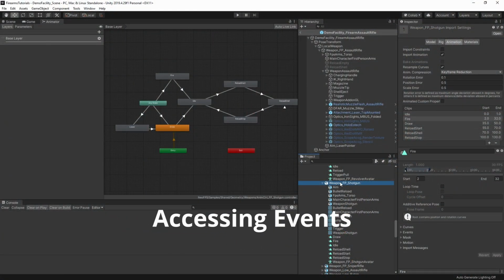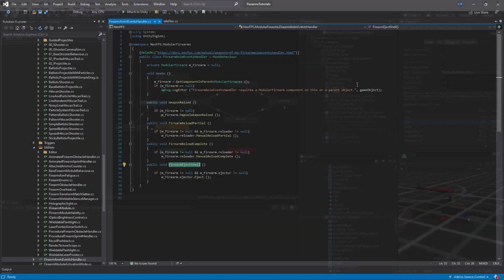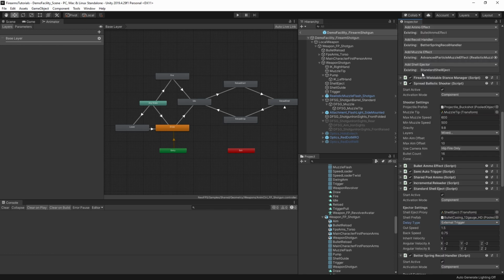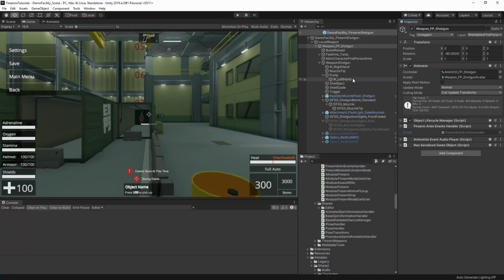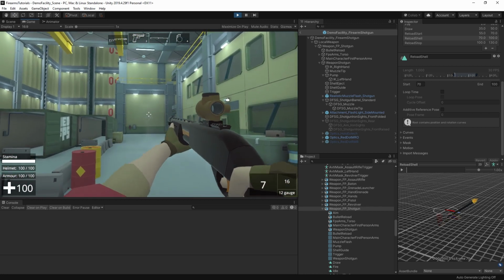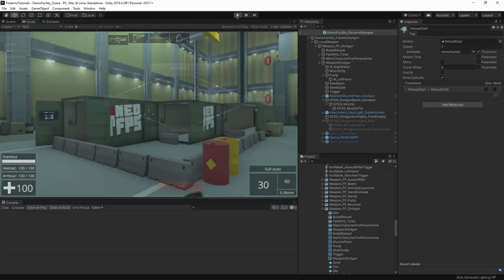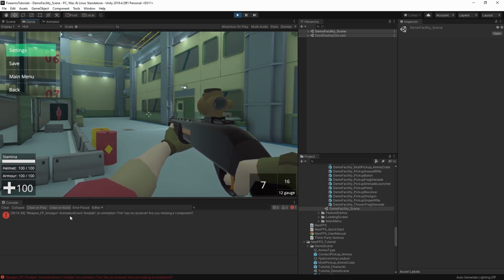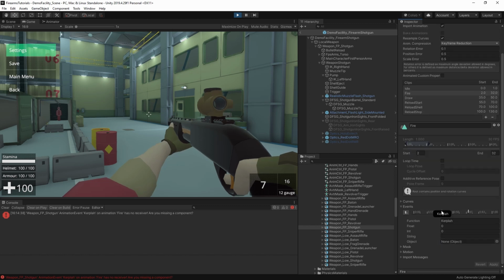Unity Animator Controllers for NeoFPS Firearms - 03 - Events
Unity Animator Controllers for NeoFPS Firearms - 03 - Animation Events

This video looks at using animation events to sync actions with animation timings, including driving features of the NeoFPS firearm system. Topics include:
00:28 - Accessing Events
01:07 - Handling Events
02:26 - Using Events For Firearm Delays
06:18 - Changing Reload Speed
07:57 - Missing Event Handler Errors